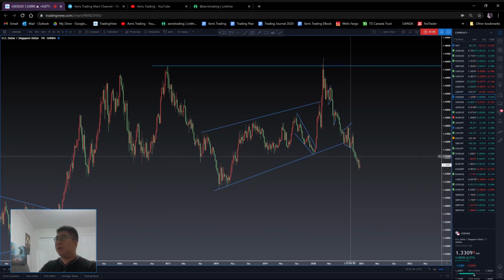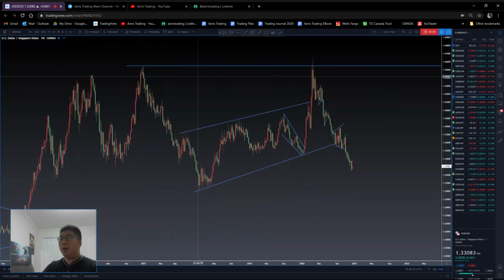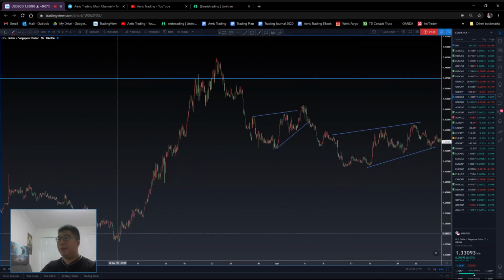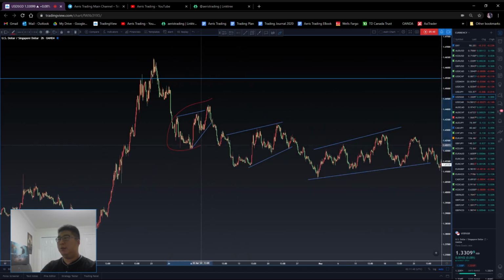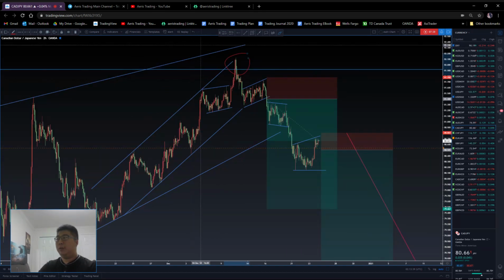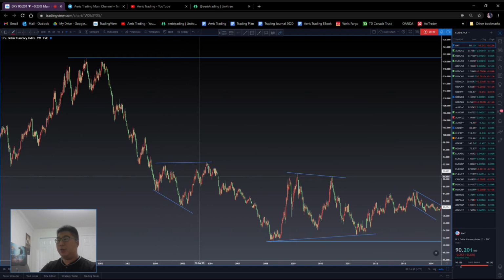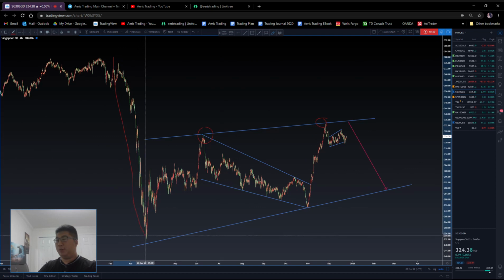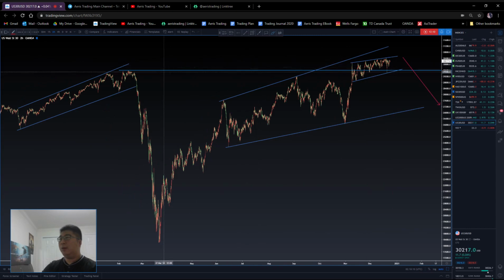In depth look into double tops/bottoms price action structures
Merry Christmas everyone:

Hope everyone is well and healthy, and enjoy the holiday season as much as we can :)

Back here with another quick educational video on price action structures/patterns. I am going to go into detail on double tops/bottoms type of price action.

Many of you have asked me to elaborate more on what double tops/bottoms truly mean, and they sometimes get confused with a support/resistance. I will go into more detail on this topic to clarify the differences.

In addition, I will bring out some different examples in the market, and demonstrate how I see double tops/bottoms the way that works for my trading and its analysis.
How I confirmed what a true double tops/bottoms is, and how to look for potential entries once you see them form.
Understanding that multiple time frame analysis, nature of the market plays a big role to determine if the double tops/bottoms are “valid” and to give us more confidence to enter a position.
The higher the time frame, the more significant it is to that double tops/bottoms and the potential reversal move from it.

As always, any questions or feedback please let me know.

Merry Christmas and happy new year everyone :)

Jojo